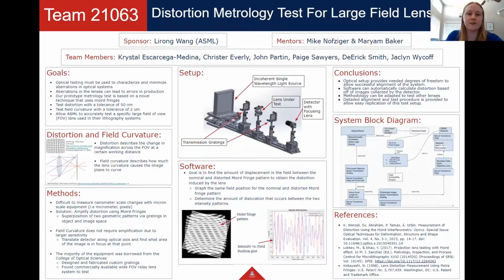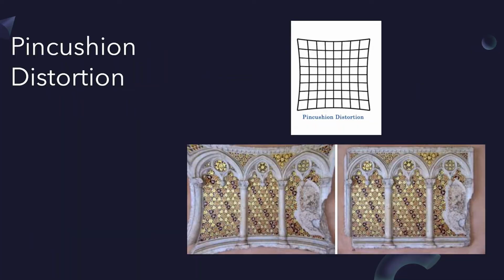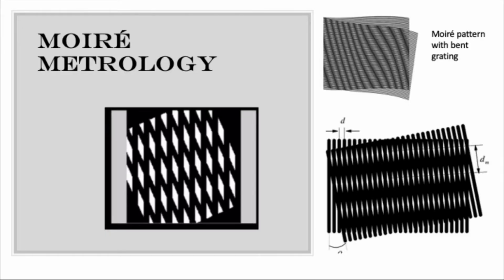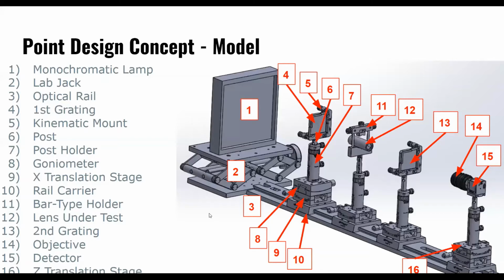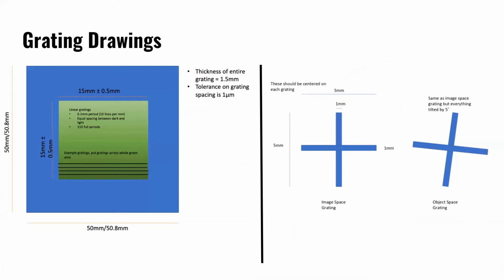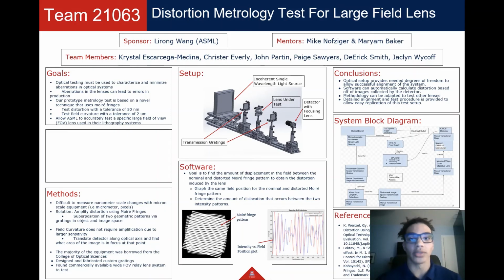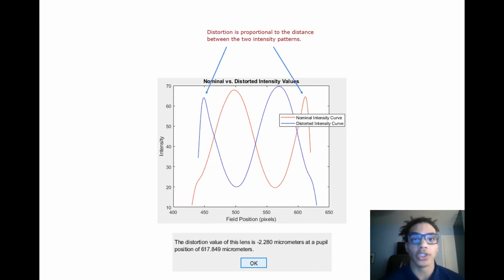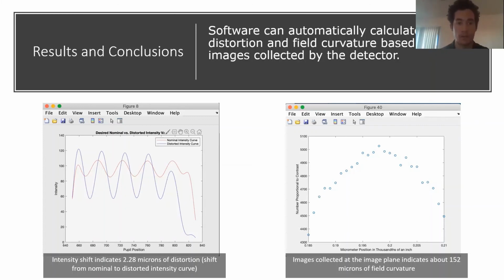21063 – Distortion Metrology Test for Large Field Lens